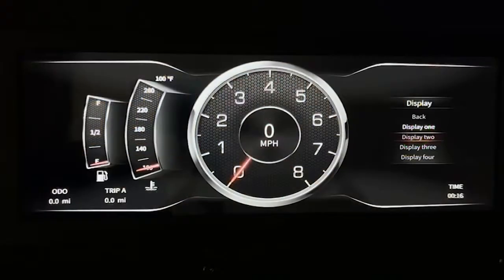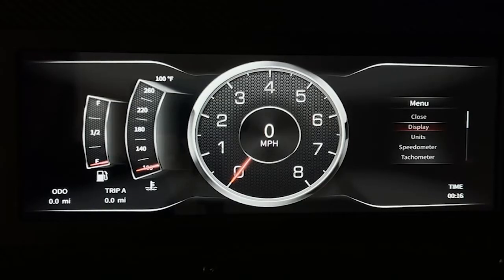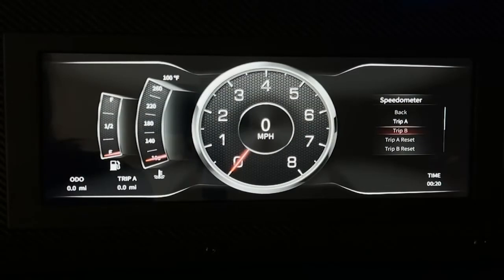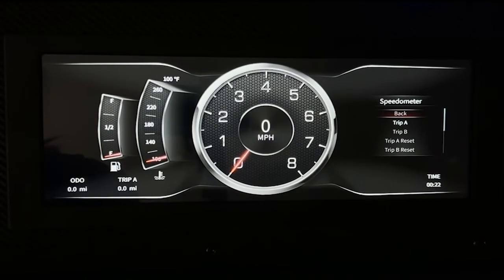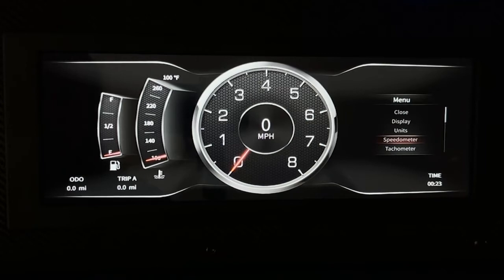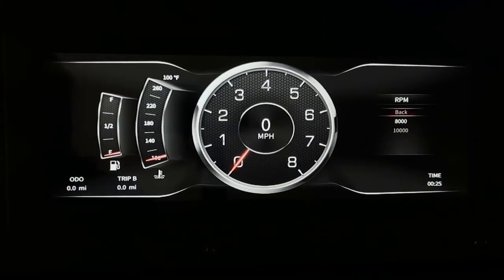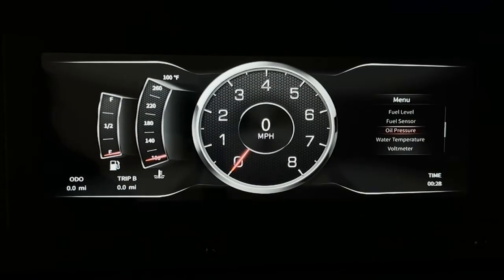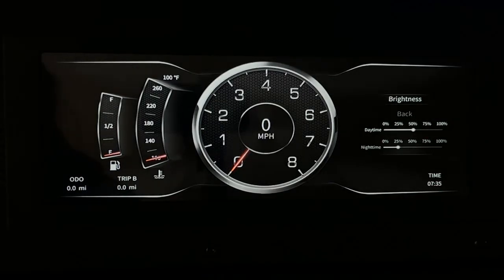Beginner's Guide to AutoMeter InVision Screen Navigation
Learn how to navigate through your AutoMeter InVision Digital Dash. Follow along as we take you through the dash options and capabilities while sharing tips, tricks and advice along the way.

0:00 Introduction
0:23 Operating the Joystick
2:01 Imperial to Metric
2:39 Setting the Odometer
4:03 Setting the Calibration
5:14 Setting & Reseting Trips
5:39 Setting Fuel Sensor
6:20 Setting up the Tachometer
7:06 Setting up Visual Warnings
8:03 Changing the Time & Brightness